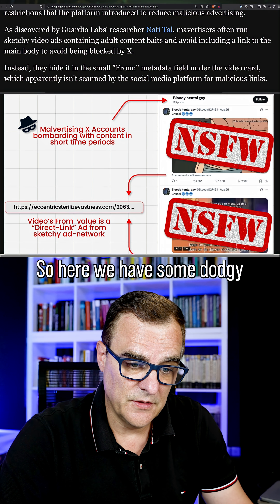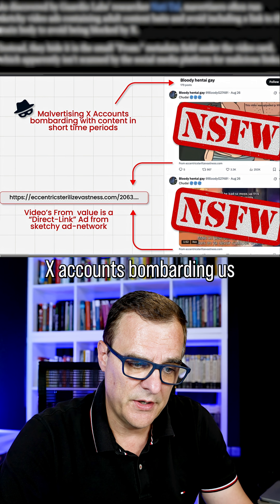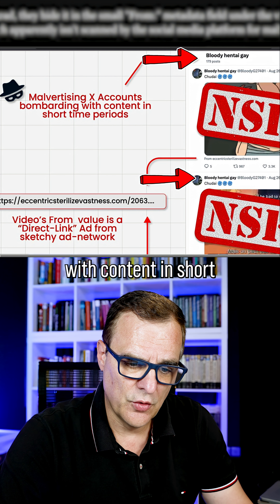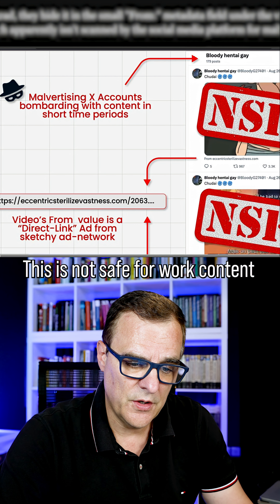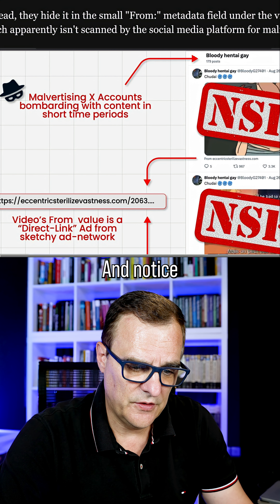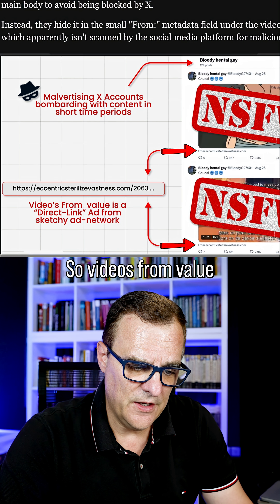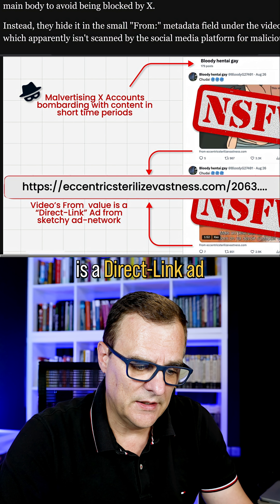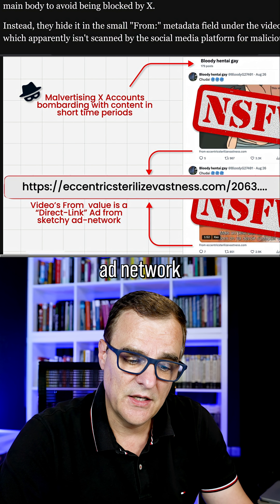X’s Grok Just BOOSTED a Scam Link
Scammers are abusing X’s Grok AI to amplify malicious links hidden inside the video card’s “from” metadata. By asking Grok “Where is the video from?”, the system reveals and spreads the shady domain—driving users through ad networks to fake captcha scams and infostealer malware. This video walks through the exact loophole (NSFW bait + hidden URL), why X’s link blocks miss it, and how threat actors turn AI into a megaphone.
Key terms: X/Twitter malvertising, Grok AI, metadata loophole, NSFW bait, fake captcha, infostealer malware, ad network redirects, AI safety, content moderation bypass.

No NSFW shown. Be cautious: never click unknown links, especially from sketchy ads.